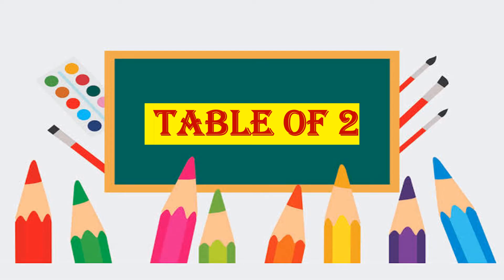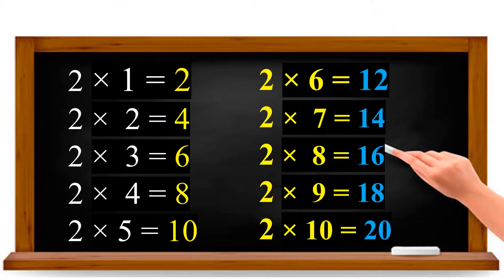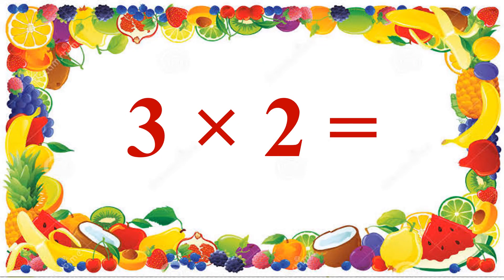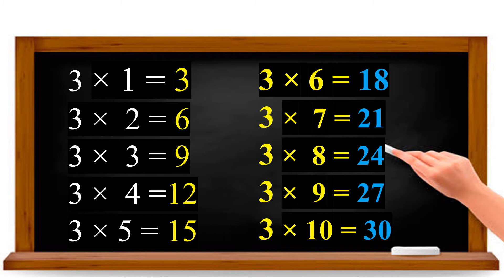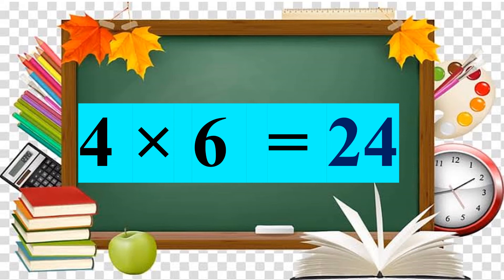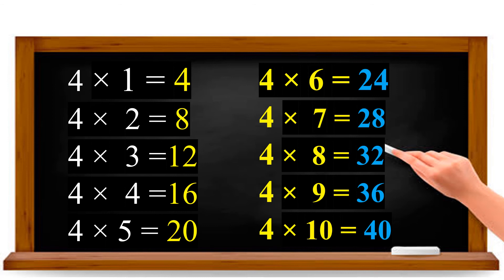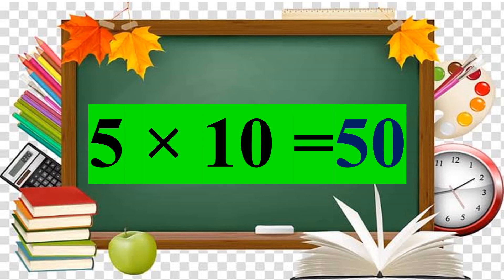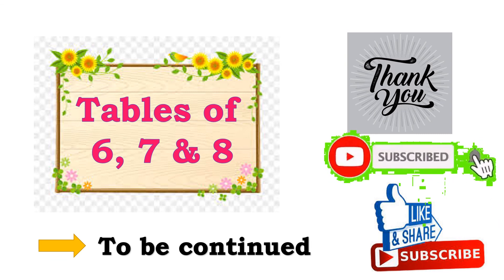Multiplication tables 2, 3,4 & 5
In this video I have made an oral recitation of tables for kids. Learn the tables by watching the video.